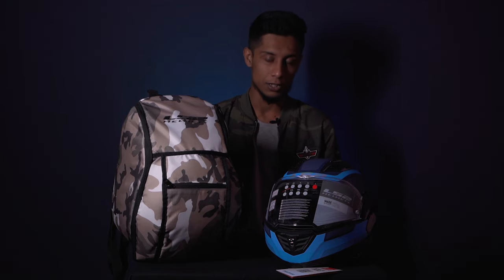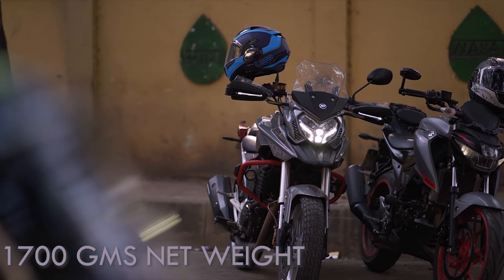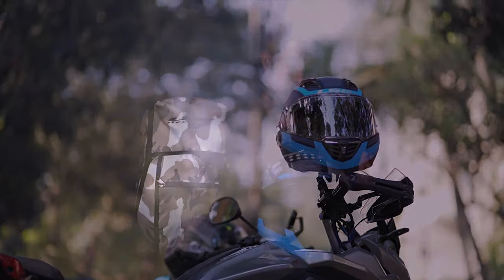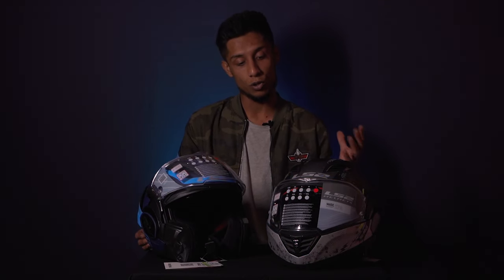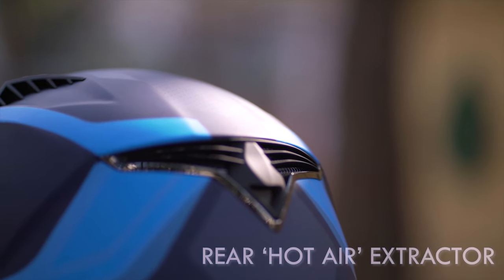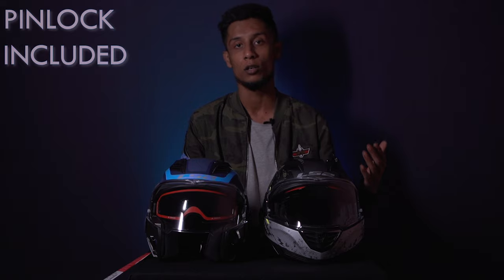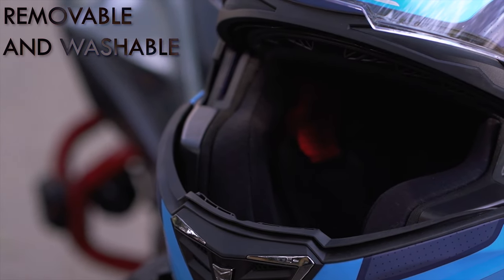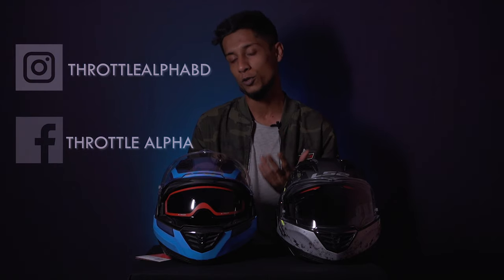The LS2 FF900 Valiant II Helmet Review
Greetings everyone , we thought of reviewing this particular import from LS2 because in the current market stances , we did miss out on a good 180 degree flip-up modular helmet and the FF900 Valiant II uniquely filled that space up.

Space edge looks , neo-futuristic design, 1700gms of weight with good distribution , a solid airflow , good graphics variety , good thermal resistance and opening up wide is what the Valiant II is all about.